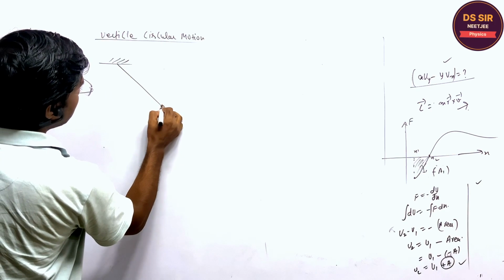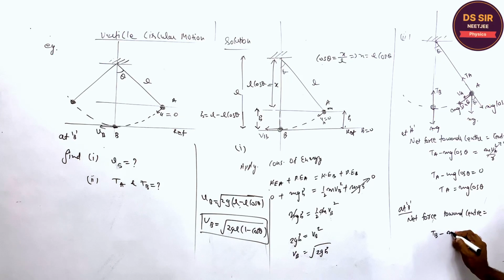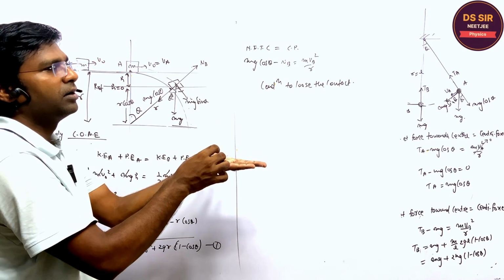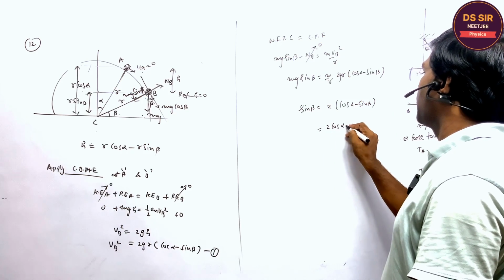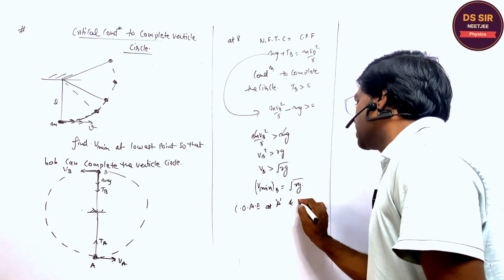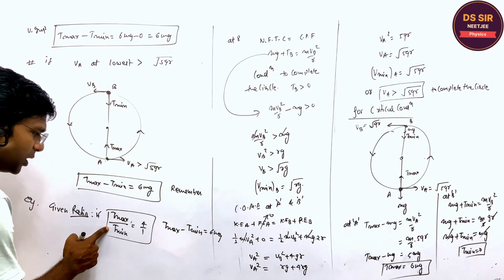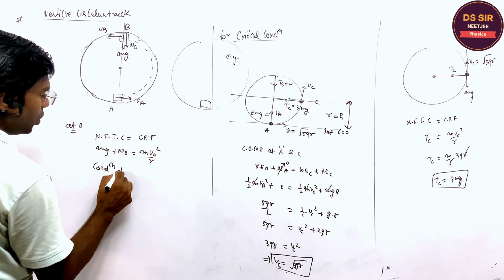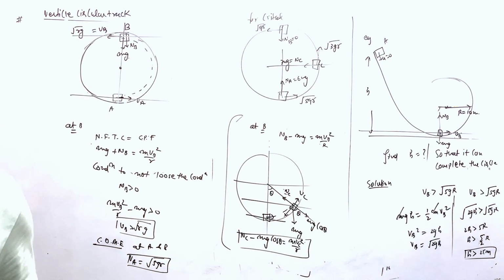Circular Motion Lec-04: Verticle Circular Motion | Class 11th | NEET JEE PHYSICS BY DS SIR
🚀 Circular Motion Lecture-04: Vertical Circular Motion | Class 11 Physics | NEET & JEE Preparation

In this lecture, DS Sir explains Vertical Circular Motion in detail, covering important concepts, derivations, and problem-solving techniques for Class 11 Physics. This session is highly useful for NEET 2025, JEE Main & JEE Advanced 2025 aspirants who want to master Circular Motion with crystal-clear concepts.

🔹 Topics Covered in this Lecture:

Introduction to Vertical Circular Motion

Condition for Complete Vertical Circle

Energy Conservation in Circular Motion

Minimum Speed at Lowest Point

Numericals for NEET & JEE Exams

🎯 Who Should Watch:

Class 11th Physics Students

NEET Aspirants 2025 / 2026

Students preparing for Boards + Competitive Exams

📚 Related Lectures:

Circular Motion Lec-01: Basics & Introduction

Circular Motion Lec-02: Uniform Circular Motion

Circular Motion Lec-03: Dynamics of Circular Motion